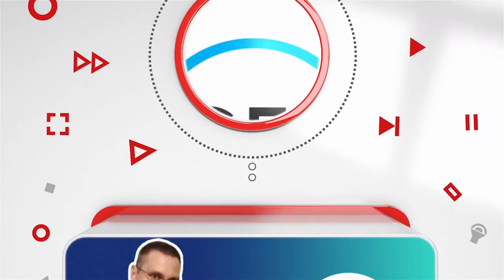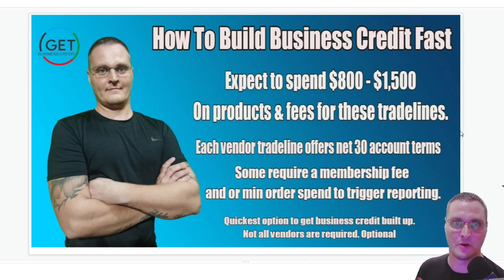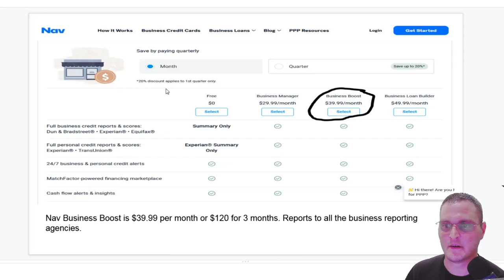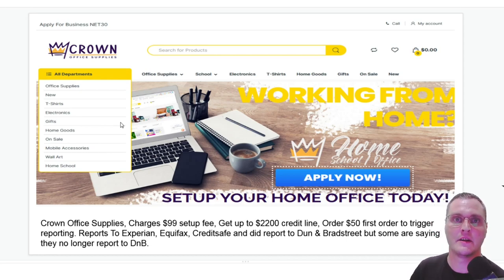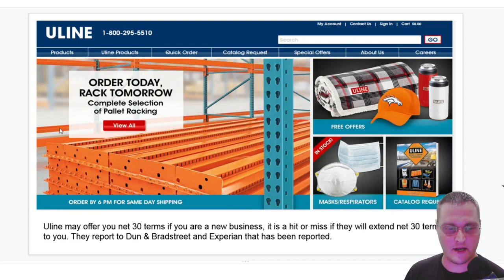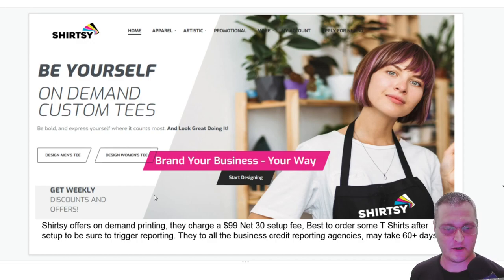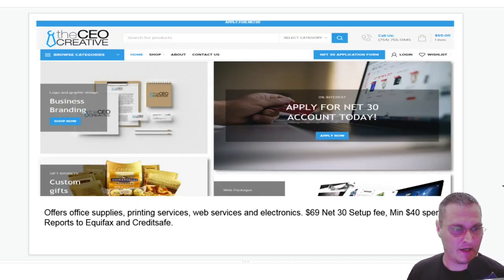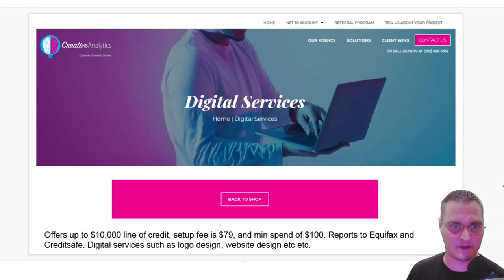Net 30 Vendor Accounts That Report To Build Business Credit Fast For New Business Steps In 2021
Here are over ten Net 30 vendors to build your business credit fast for new business owners, These Net 30 vendors that report to DnB ( Dun & Bradstreet, Experian, Equifax Business, and Creditsafe). If you are looking to build business credit faster then check out these business vendor account tradelines that offer net 30 payment terms.

Learn how to build and get business credit fast to get the high business credit card and or tradeline lines. I teach you everything from net 30 vendor accounts to business credit cards with no PG. Please go through all my past videos. You will learn the step-by-step process to build business credit and how to get tradelines that report to Dun and Bradstreet (DnB) Experian Commercial Business, Equifax Business, and Creditsafe. Thank you for viewing and read below for more helpful tips.

🔥 Again don't forget to subscribe to our channel to show support and to stay up to date on our building business credit scores up with Dun & Bradstreet, Experian, and Equifax Business.

Streamyard Streaming software made easy!